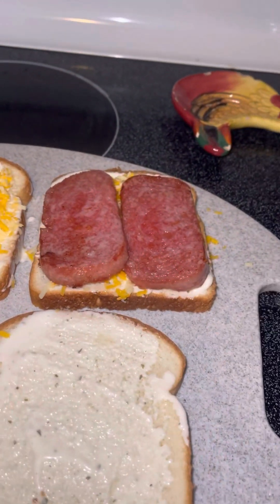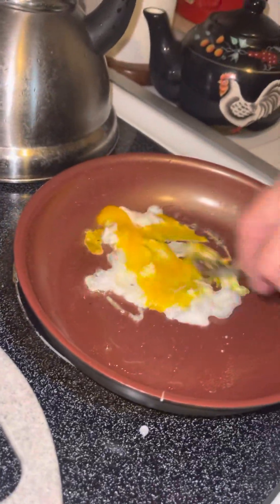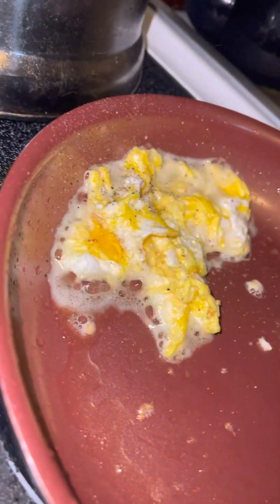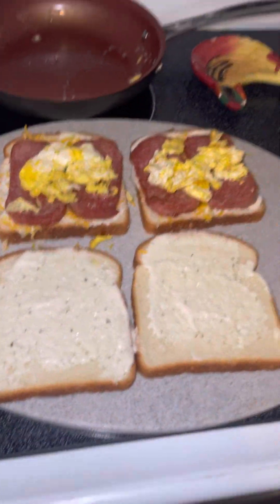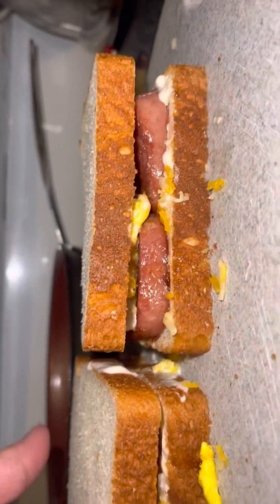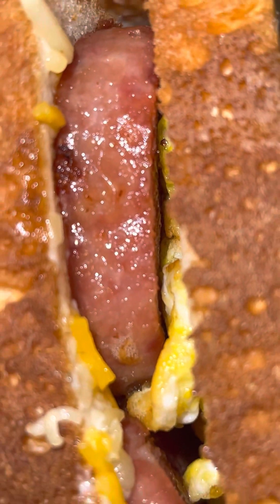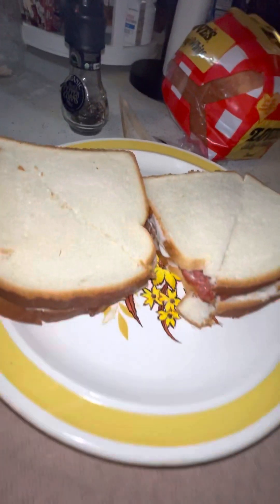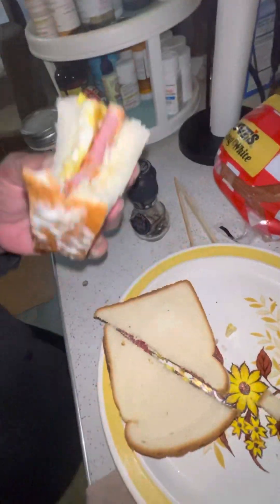Cheesy Ranch Spam and Egg Sandwich